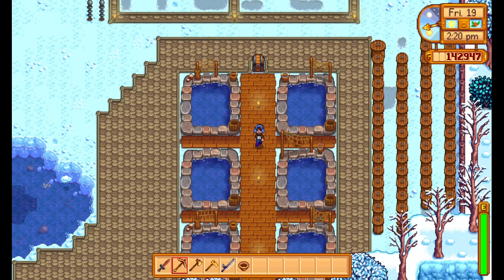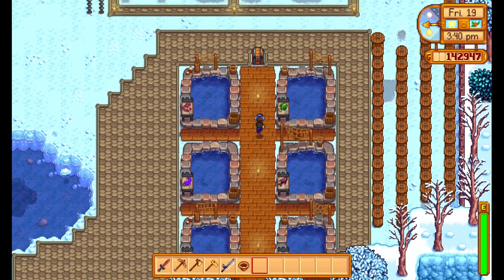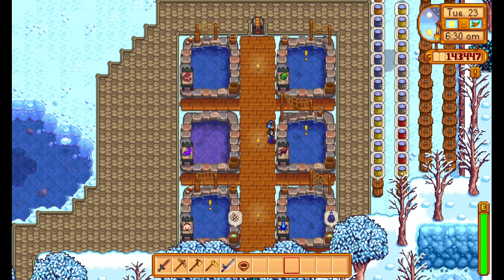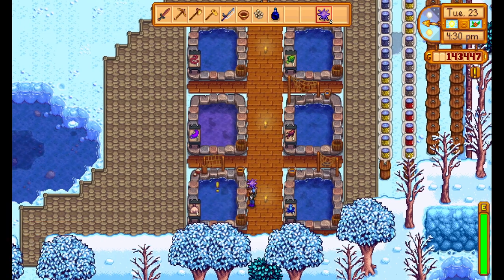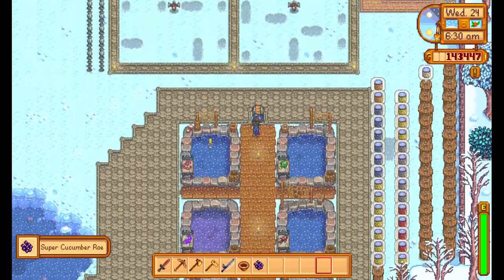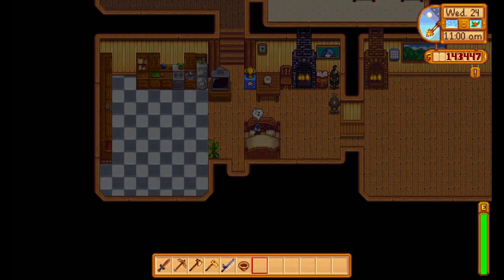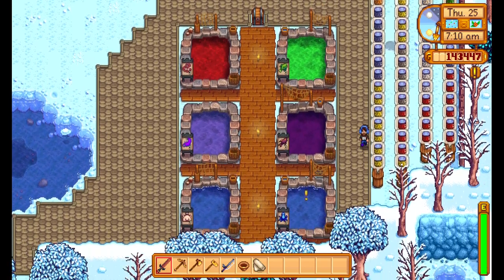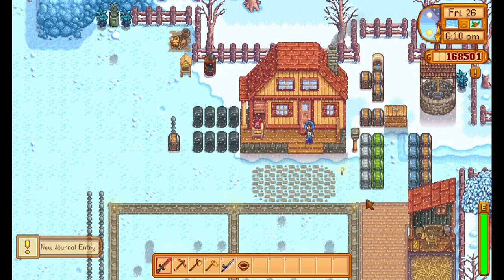How to get Rainbow ponds in Stardew Valley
change the color of your ponds like this